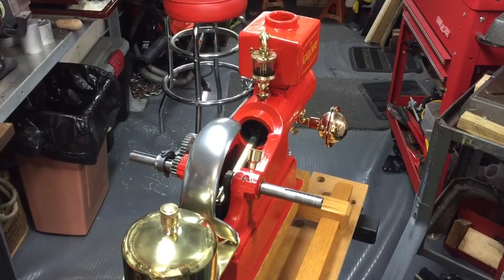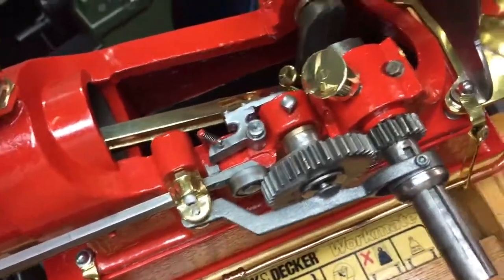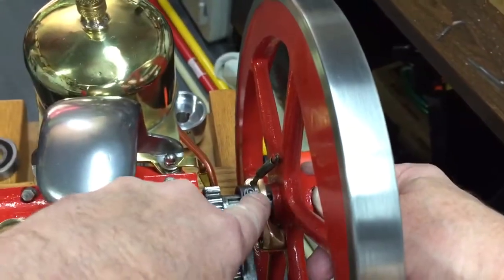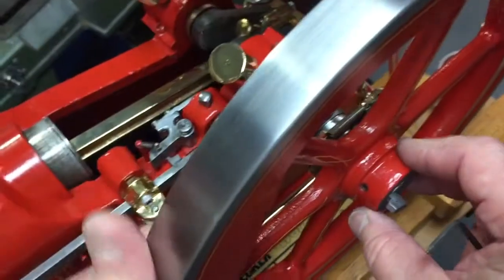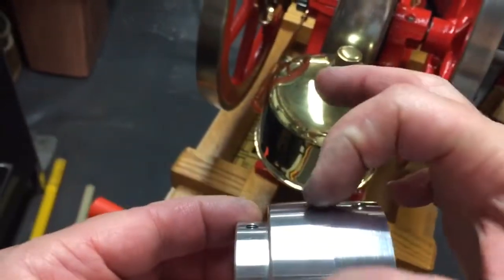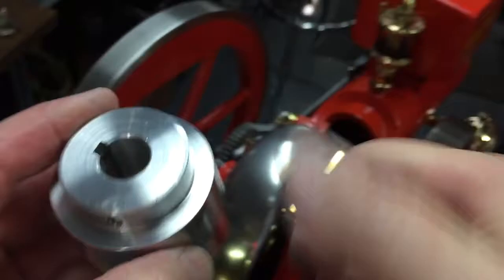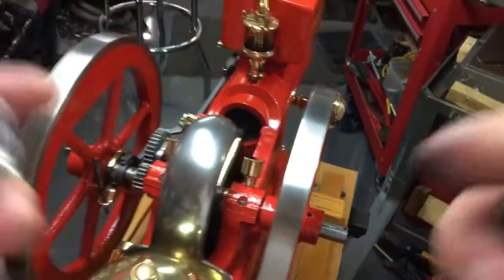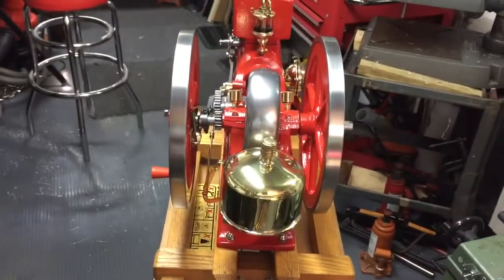1/3rd scale Galloway, Assembly after shipping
NOTE.. I made a mistake in the video when talking about the speed governor setting. Correctly stated when the spring has less tension on it the weight will move out sooner and the engine will run slower NOT faster as I stated in the video... My bad!!
  This engine is listed For Sale on eBay as of 9-27-17.
   Due to the weight of this engine, 63lbs. I will be shipping it to its new owner in two boxes. This will keep the weight of the main shipping container under 70lbs. That way I can use FedEx. This video shows you how to correctly reassemble the engine.
If you did not already, please see my video of this engine running. It's a nice one!
     Bill